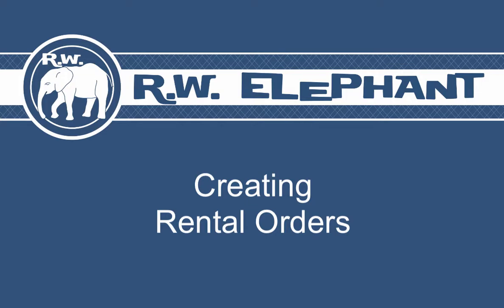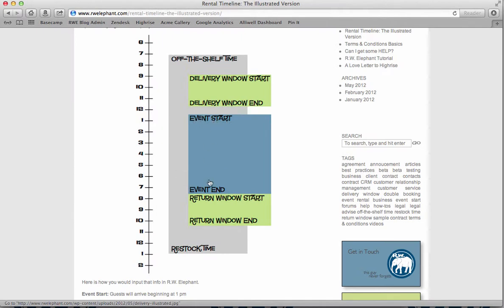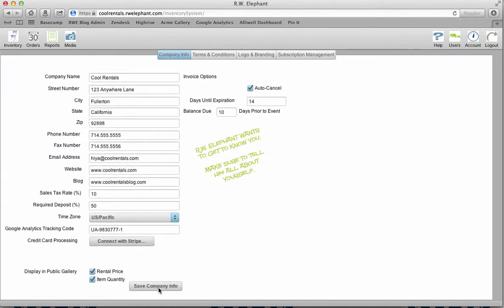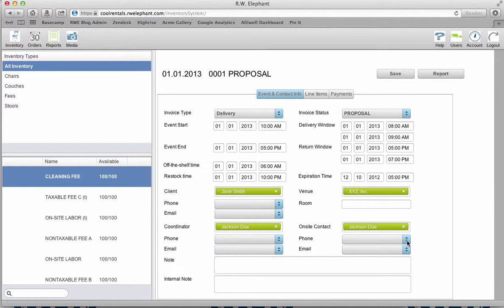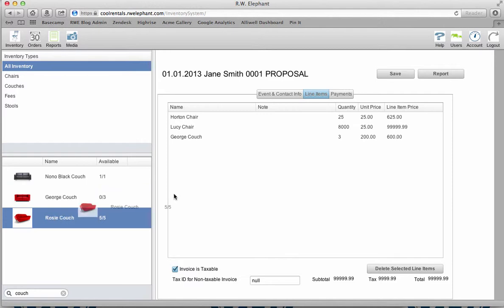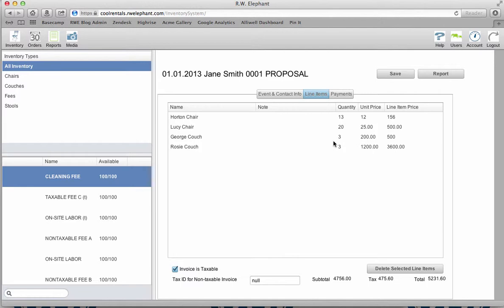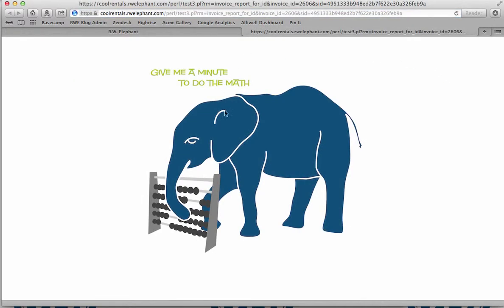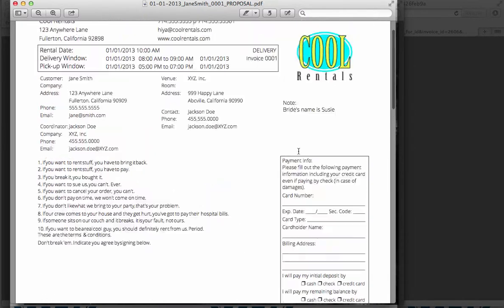RW Elephant Order Tutorial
Table of Contents:

00:04 - Creating an Order
00:35 - Invoice Type
00:43 - Invoice Status
00:48 - Event Start
01:08 - Delivery Window
01:23 - Event End
01:26 - Return Window
01:32 - Off-the-Shelf & Restock Time
02:43 - Expiration Time
03:26 - Auto Cancel feature
03:38 - Adding Contacts
05:21 - Order Note
05:32 - Internal Note
05:43 - Editing Contacts
06:04 - Adding Line Items
06:59 - Changing Quantities
07:32 - Taxable v. Nontaxable Invoices
08:15 - Editing Prices
08:57 - Deleting Items
09:22 - Adding Fees
10:04 - Creating an Order PDF
12:08 - Resources